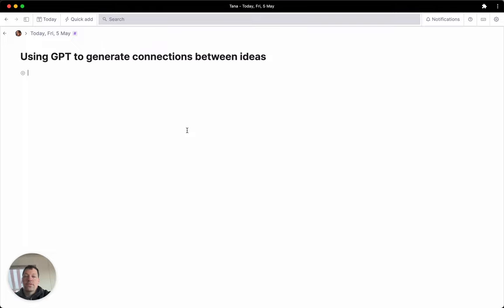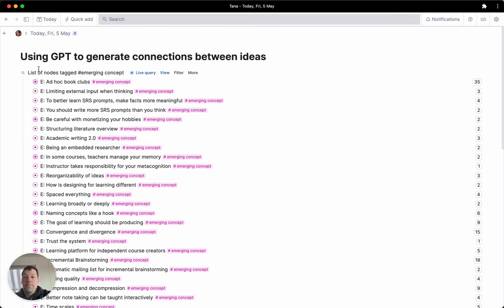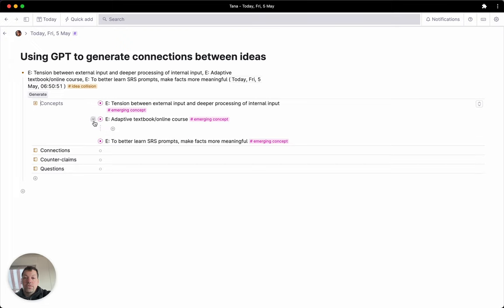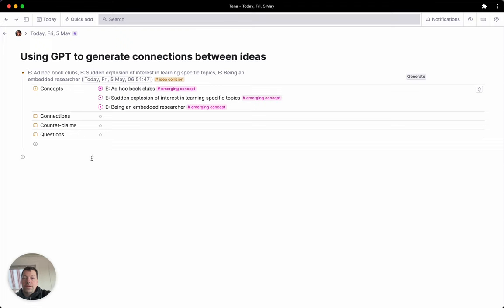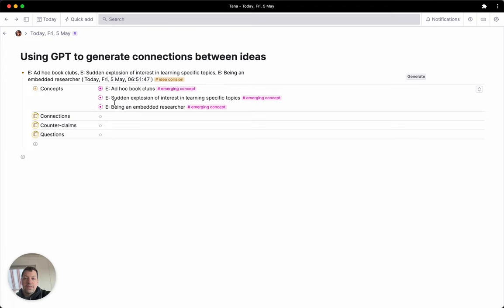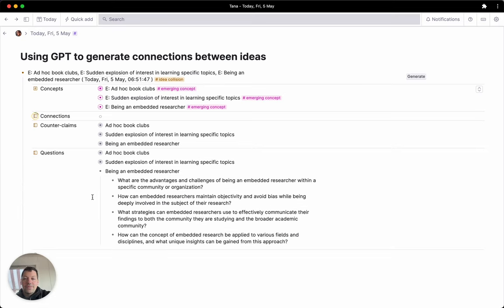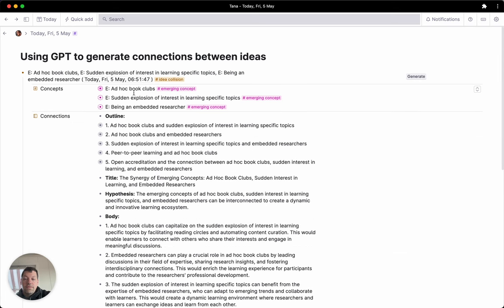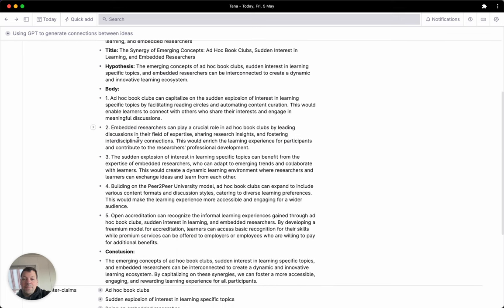Use GPT4 for generative writing with Zettelkasten in Tana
A tag in Tana can automatically find random notes of a specific type, and we can ask Tana to run GPT prompts generating connections, ideas etc based on those notes